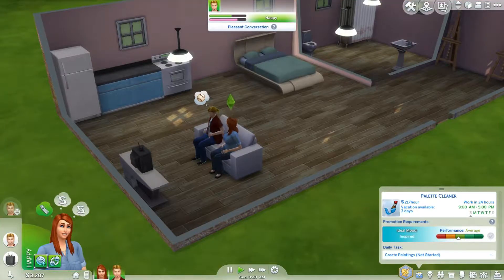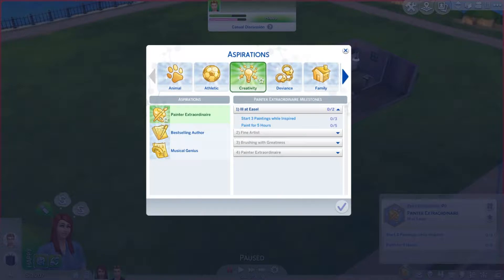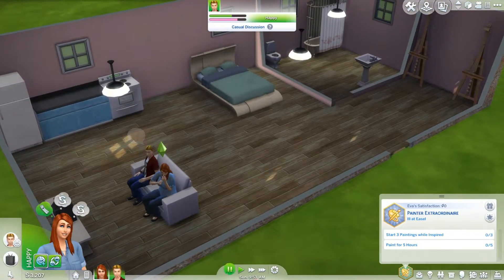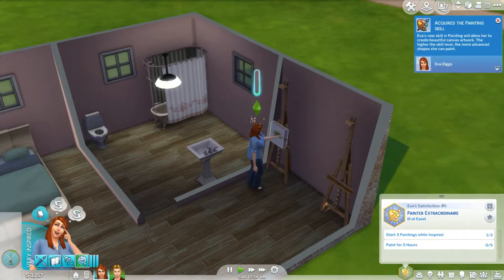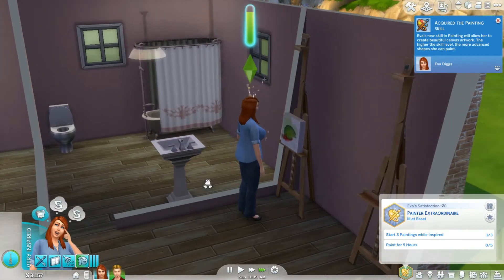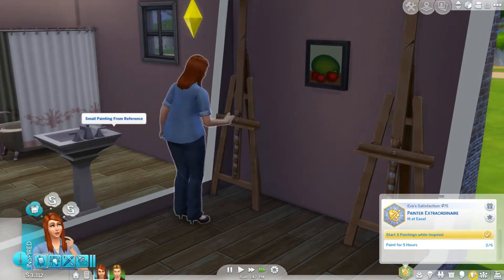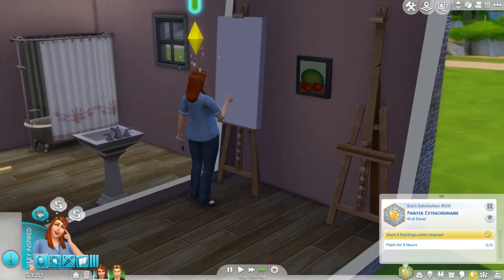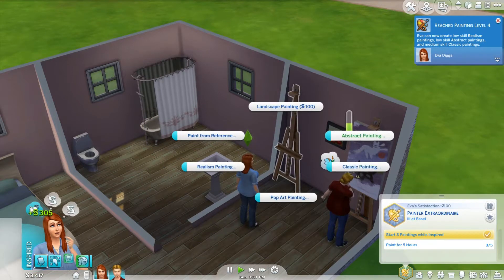Stage I - Ill at Easel -Painter Extraordinaire 1 of 4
Stage I - Ill at Easel  -Painter Extraordinaire
part 1 of 4 enjoy xxx

Great youtubers